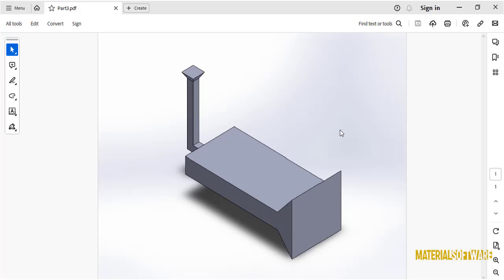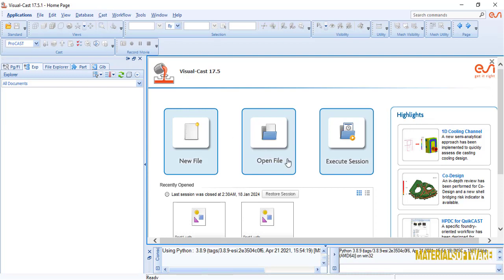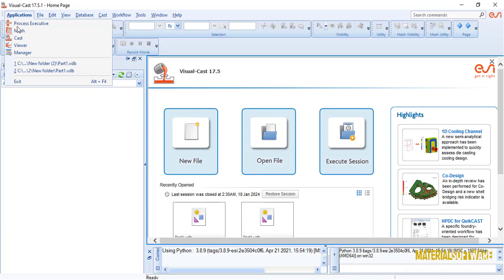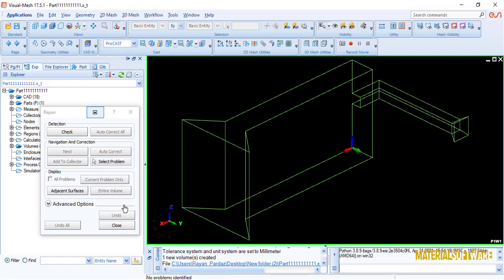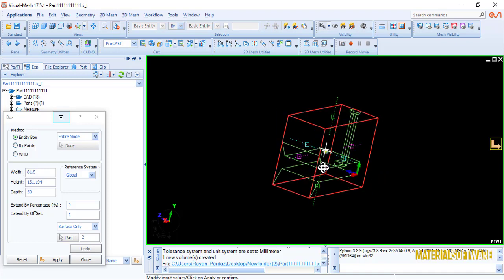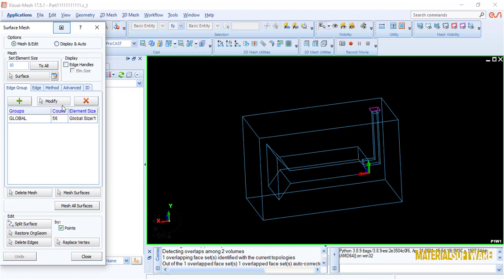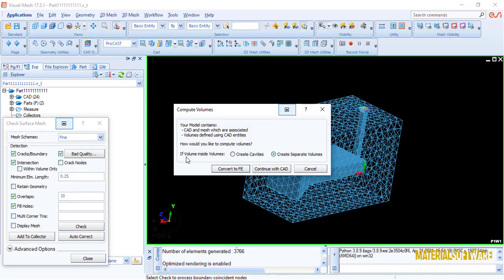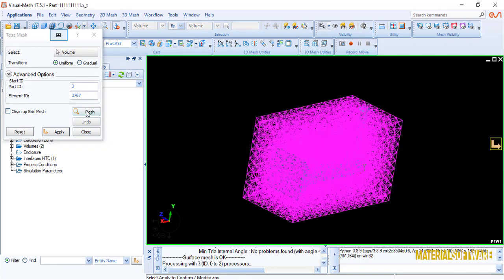part 1 - Mesh in Procast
Meshing is an essential step in casting simulation, as it determines the accuracy and efficiency of the numerical solution. Procast software is a powerful tool that can automatically generate high-quality meshes for various casting processes and alloys. Procast software also has dedicated features to address the specific needs of different casting methods, such as investment casting and shell molding.

Procast software is a comprehensive casting simulation software that can simulate most castable alloys and casting processes, such as sand casting, die casting, investment casting, and their multiple variants. Procast software uses advanced finite element technology to predict complex phenomena, such as filling, solidification, porosity, residual stresses, distortion, microstructure, and mechanical properties.

To perform accurate and efficient casting simulation, Procast software can automatically generate high-quality meshes for the casting geometry and the mold. Procast software can handle complex geometries and thin-walled sections, as well as non-uniform shell thickness and multiple shell layers for investment casting and shell molding processes. Procast software also allows the user to refine the mesh in critical regions, such as hot spots, sharp corners, and thin sections, to improve the accuracy of the simulation results.

Procast software provides various meshing options, such as tetrahedral, hexahedral, and hybrid meshes, to suit different casting applications and user preferences. Procast software also supports adaptive meshing, which can dynamically adjust the mesh size and shape during the simulation, based on the physical phenomena and the user-defined criteria. Adaptive meshing can significantly reduce the computational cost and improve the accuracy of the simulation.

Procast software is a user-friendly and versatile tool that can help cast parts manufacturers to optimize their casting processes and improve their parts quality. By using Procast software, the user can easily and quickly generate high-quality meshes for various casting scenarios and perform reliable and efficient casting simulation.